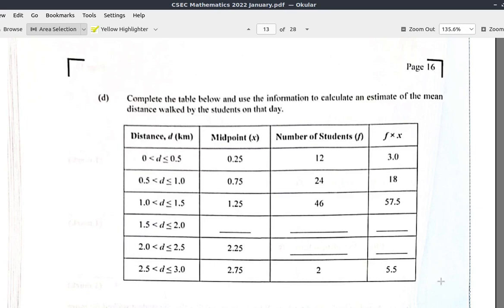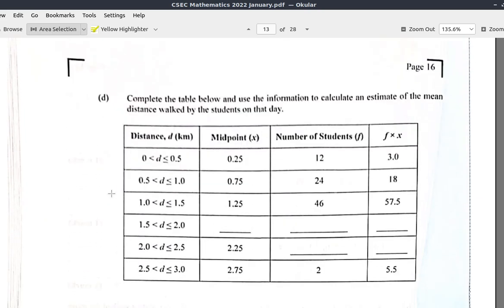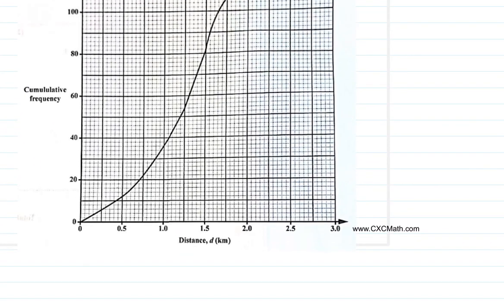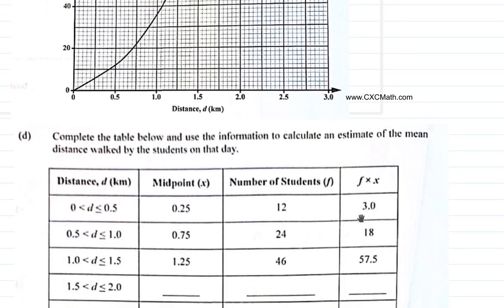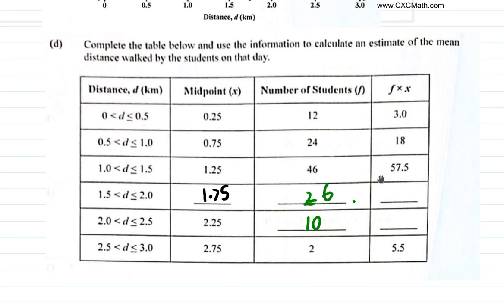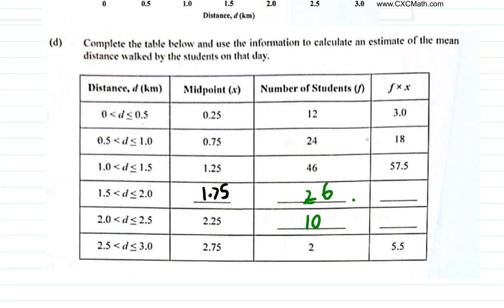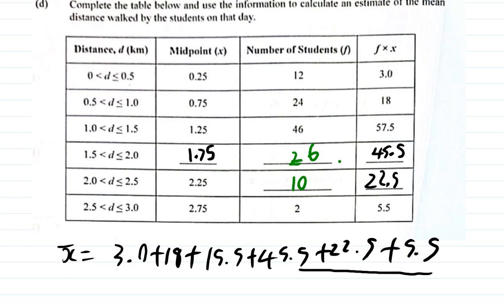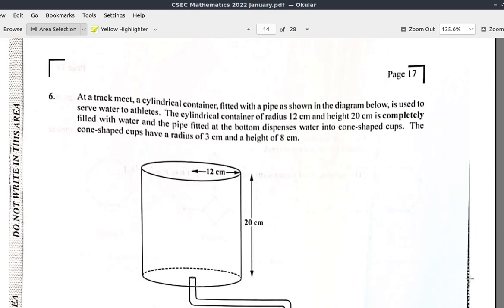January 2022 Question 5 d CSEC Mathematics Past Paper Solutions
January 2022 CSEC Mathematics Past Paper Solutions